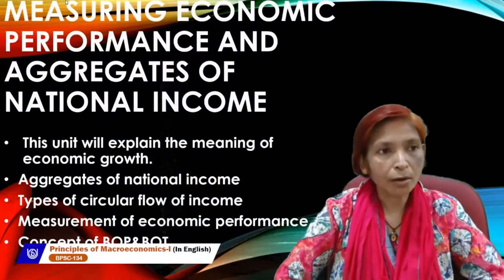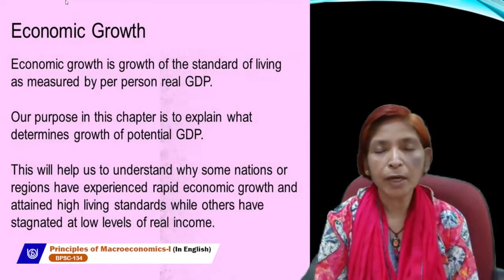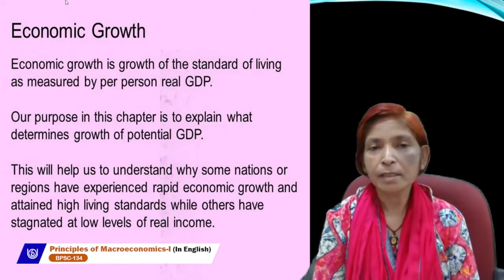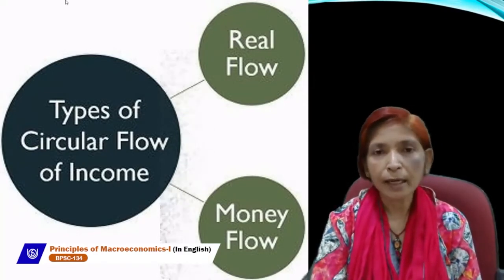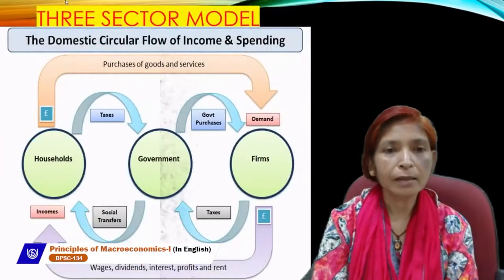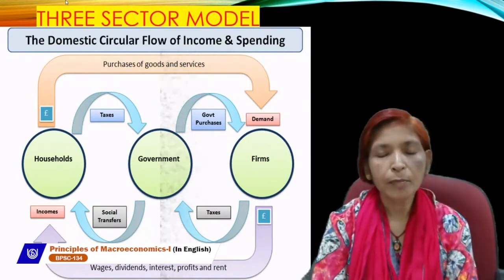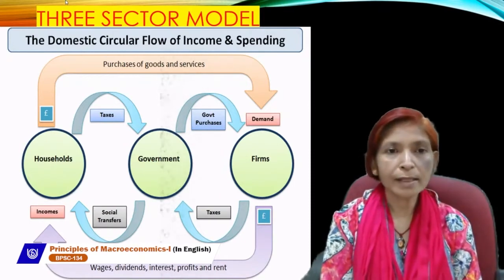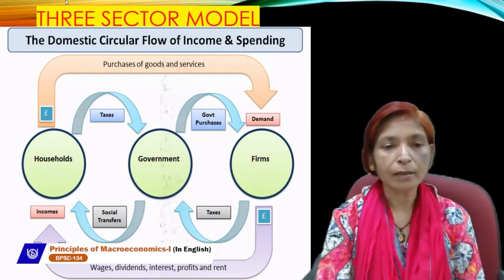Principles of Macroeconomics-I (In English)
BPSC-134
Ms.  Reena Bajaj
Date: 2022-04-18